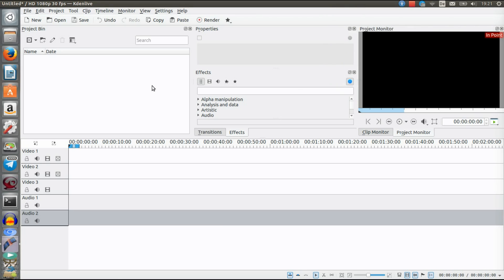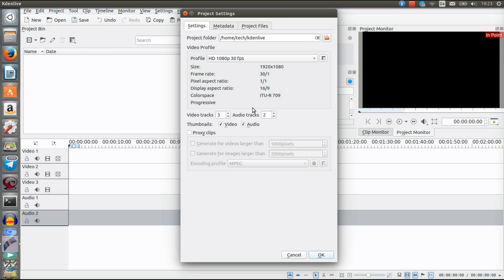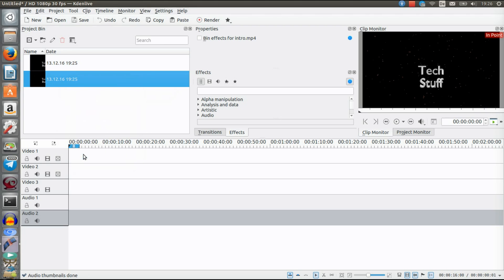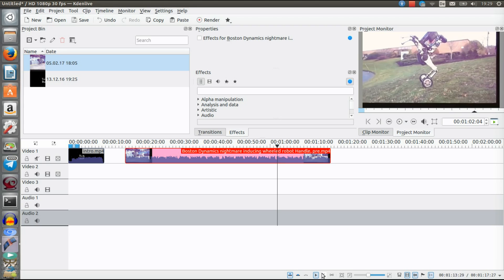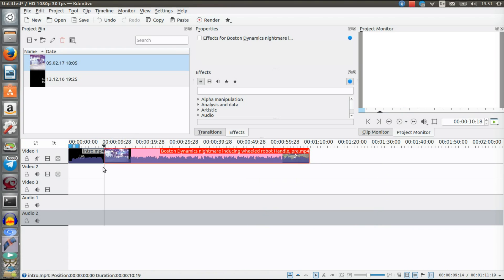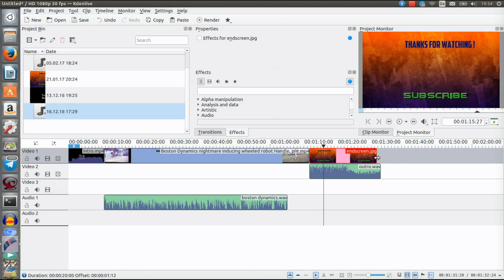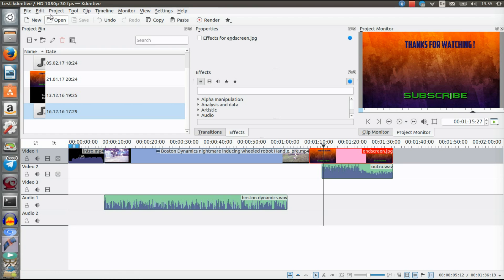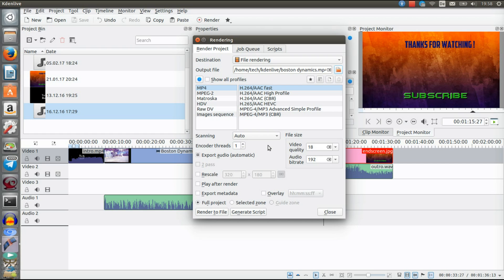Kdenlive beginner tutorial 2017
I will show you how you can open files- cut clips- insert audio - use the zoom tool and much more in this Kdenlive tutorial for beginners.
Kdenlive is a easy to use free video editing software which is available on Linux, Windows, Mac and more...